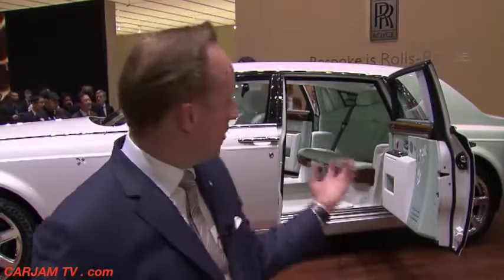2016 Rolls Royce Phantom II Serenity REVIEW World Debut In Detail Commercial CARJAM TV HD